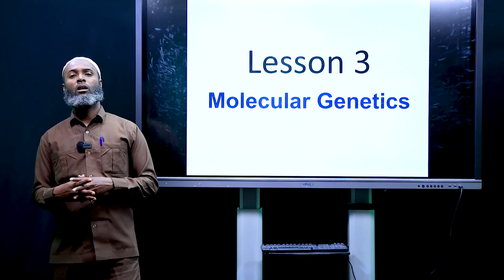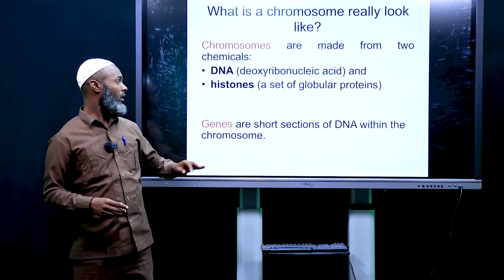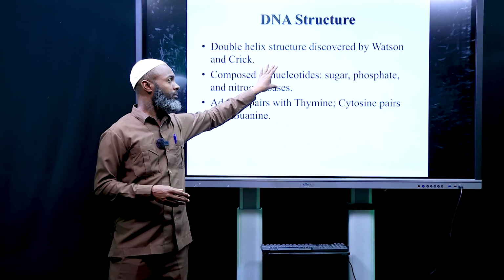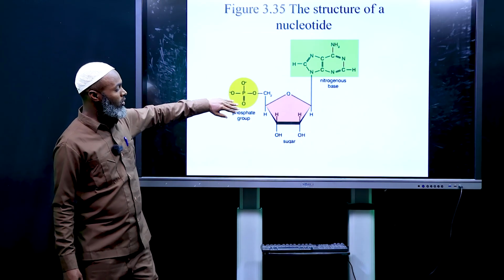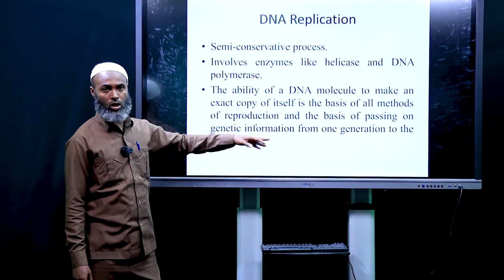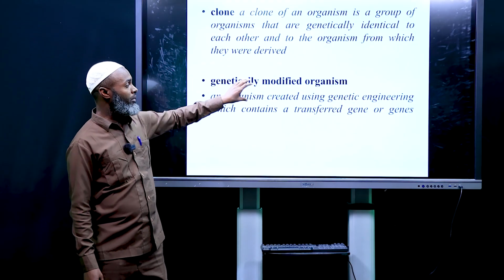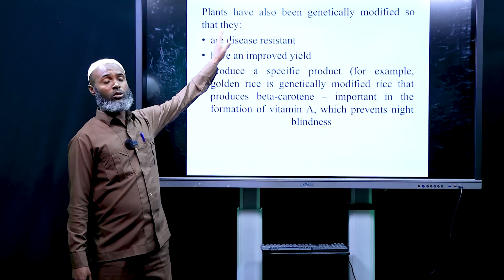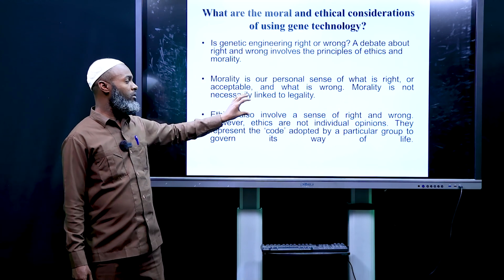Biology 12 Lesson 12